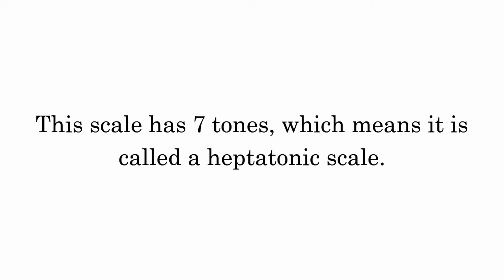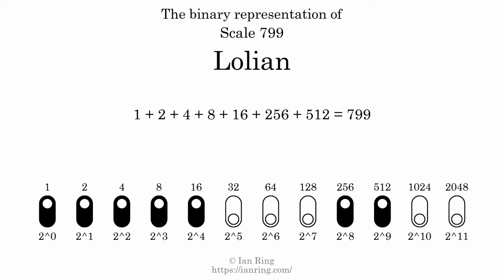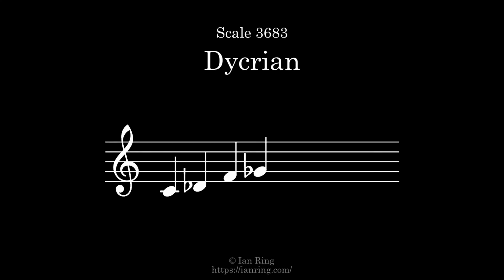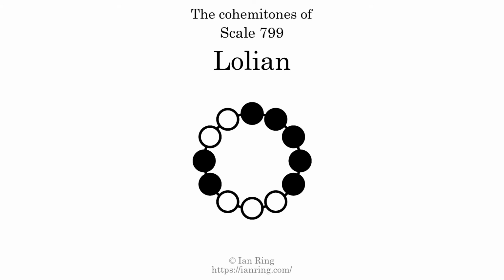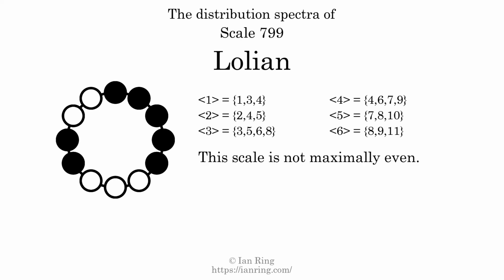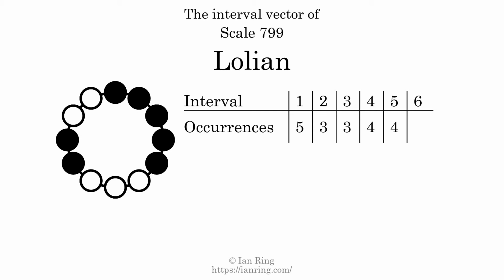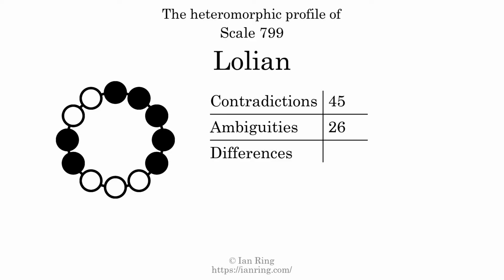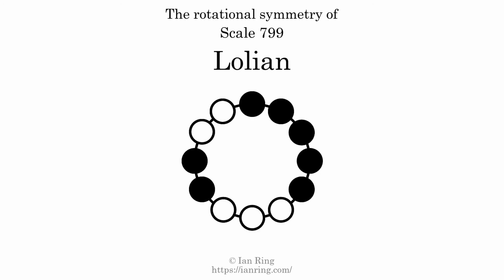Scale 799: Lolian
More than you will ever need to know about Scale 799, a heptatonic scale also known as "Lolian". Part of an enormous series of scale analysis videos by The Exciting Universe Of Music Theory.